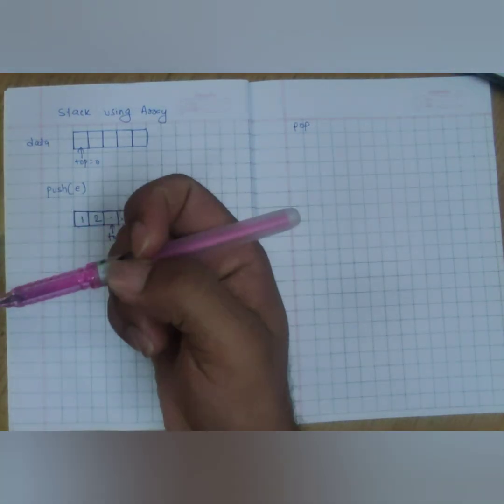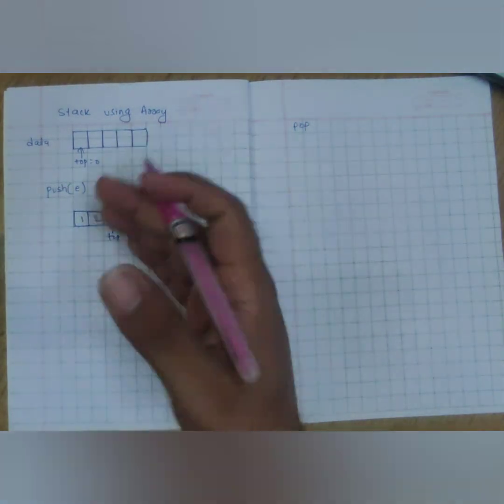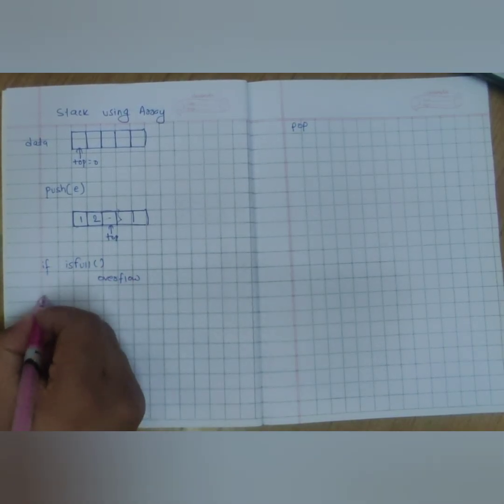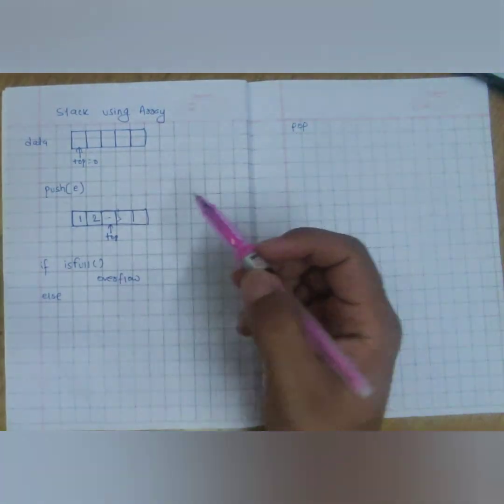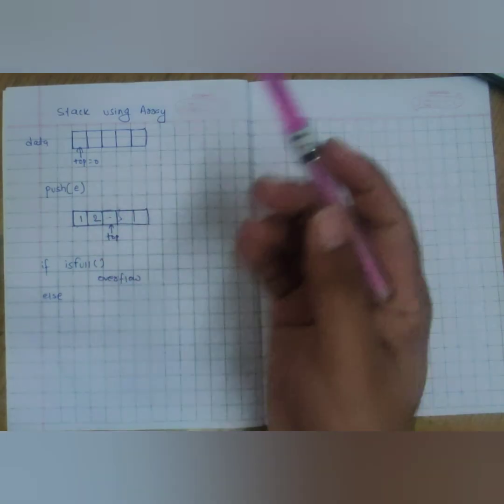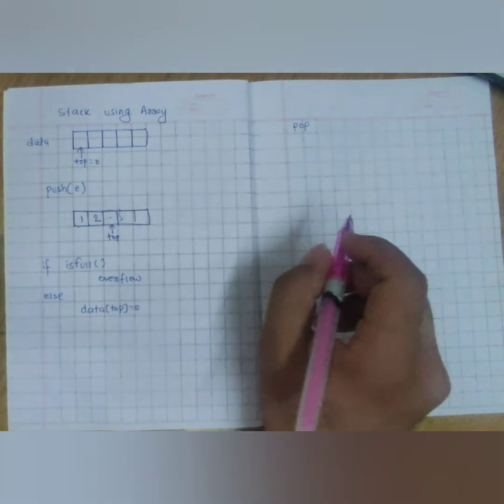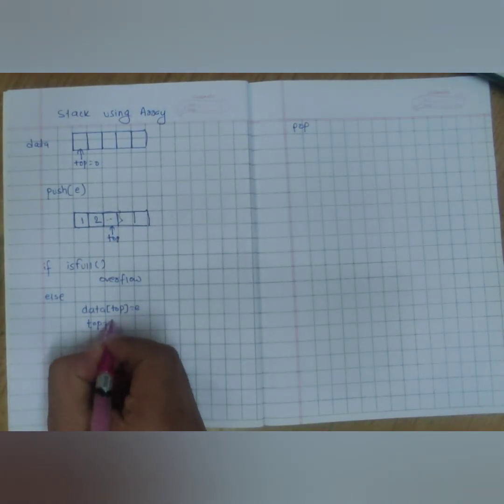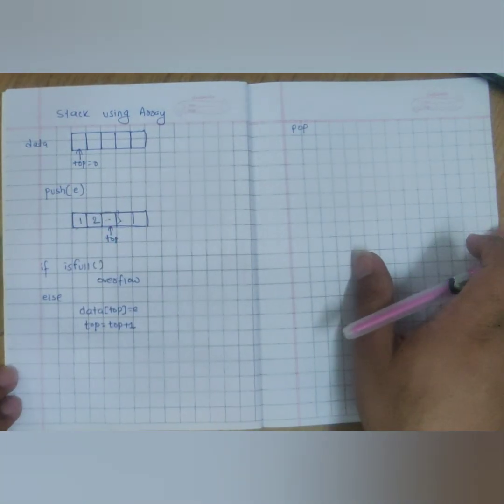Stack using array, push and pop operations pseudocode easily explained in English(Nepalese accent)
For old questions of Loksewa Computer Engineering and IT officer:

Master the Stack data structure! In this video, we break down how to implement a  stack using array with step-by-step push and pop operation in stack examples. Whether you are prepping for your computer engineering semester exams or just brushing up on your stack data structure concepts, this tutorial explains the logic in simple, clear English. What you'll learn

- How to implement a Stack using a static array
- The LIFO (Last-In, First-Out) concept explained
- Step-by-step  pseudocode for stack  operations
- Understanding overflow and underflow conditions